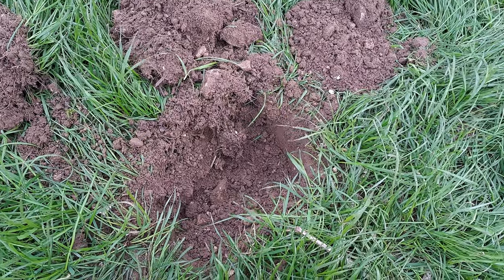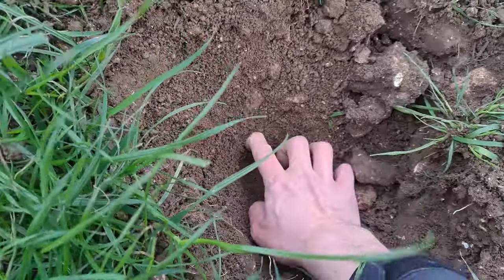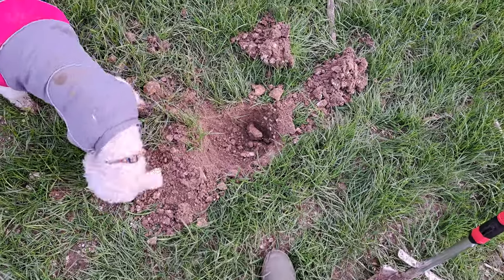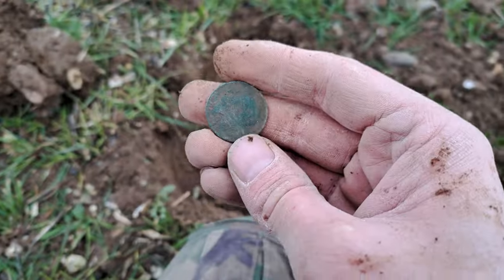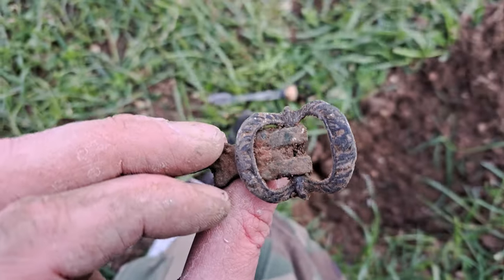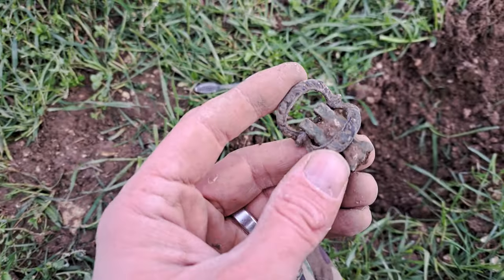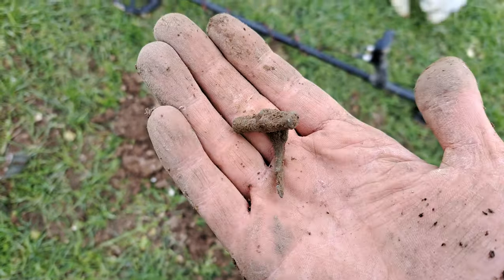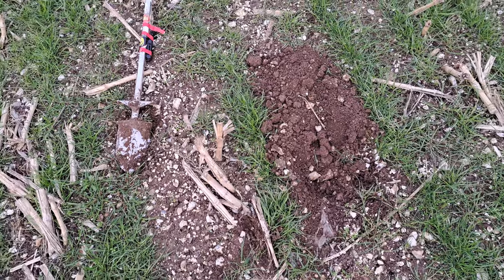A Day of Amazing Roman & Medieval Artefact Finds 🏛️ - UK Metal Detecting 2024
I get out before storm Isha hits Dorset. Some excellent finds came up making this a great days detecting!

Follow me as I metal detect and dig my way around the beautiful British countryside in 2024!

I'm Tom, born and raised in Dorset, UK.

I started out with a Minelab Sovereign Elite, Minelab Explorer SE, Simplex+, and now The Legend.
From small permissions to group rally's, in all weathers.

Finds:

0:00  - Introduction: Early Morning Start, Exploring Hillside Fields
1:03 - Old Half Penny Found
2:02 - Broken Spectacle Buckle Discovery
3:00 - Junk
4:04 - Pistol Shot at the Bottom of the Hill
4:45 - Tombac Button Found Near Musket Ball
5:28 - Large Button Detected Deep in the Ground
6:05 - Military Button Uncovered
7:02 - Second Coin of the Day, Edward VII Half Penny
8:17 - Spectacle Buckle with Plate Intact
10:09 - Musket Ball Close to Previous Find
11:29 - Old Padlock
12:12 - Lump of metal
13:04 - Remarkable Roman Fibula Brooch Discovery
15:30 - Hook Found in Windy Conditions
16:04 - Ending on a medieval beehive thimble
18:06 - Roundup: Summary of Finds After Six Hours of Detecting